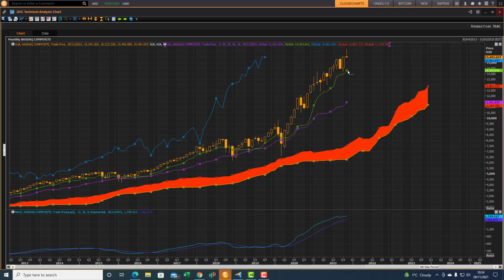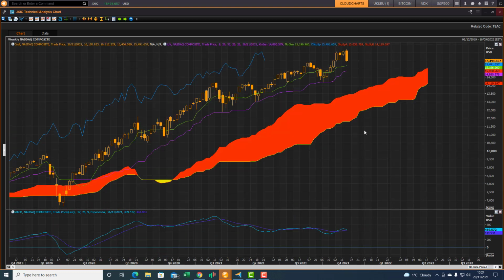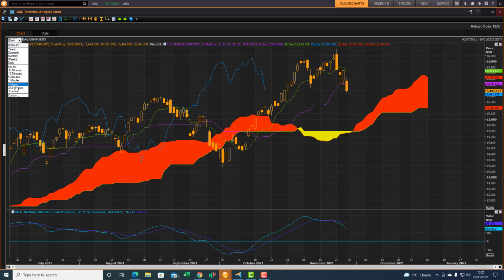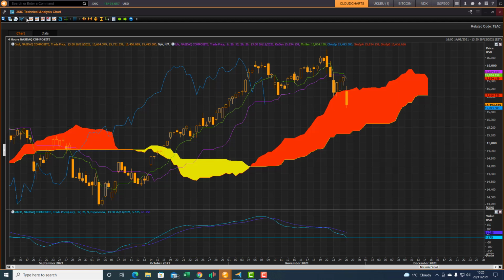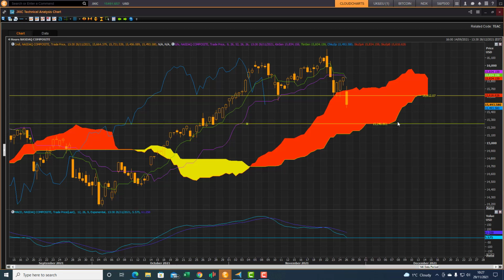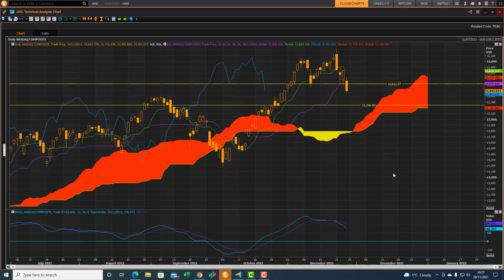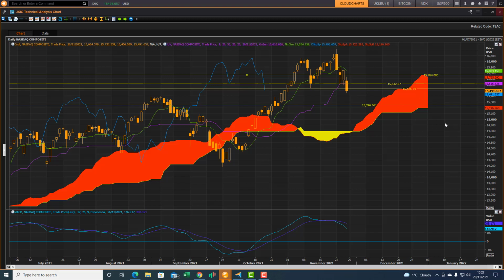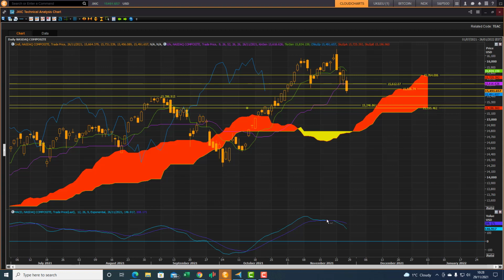Nasdaq Composite Cloud Chart Trading Review 29th November 2021